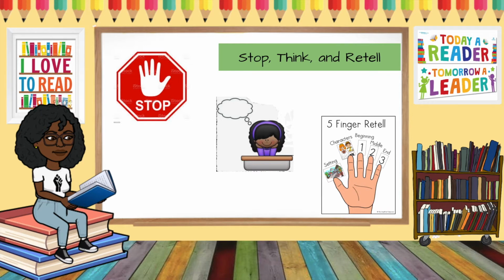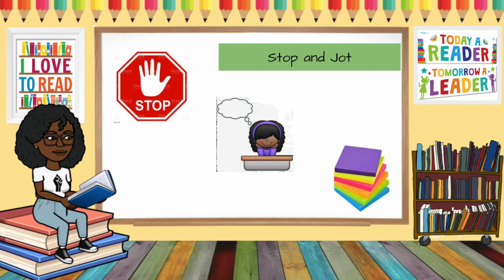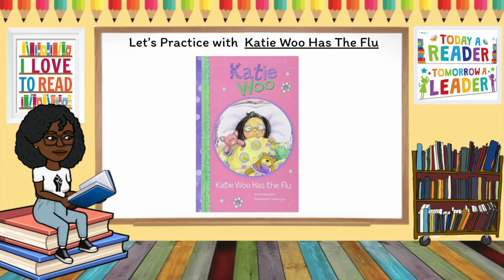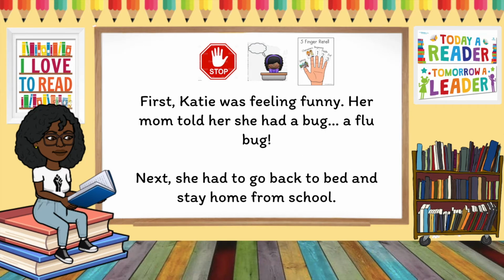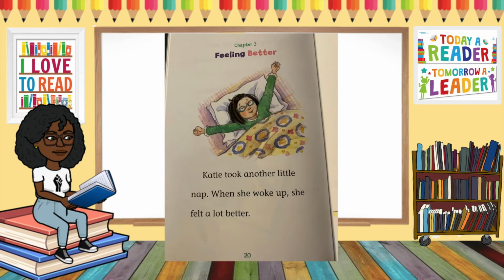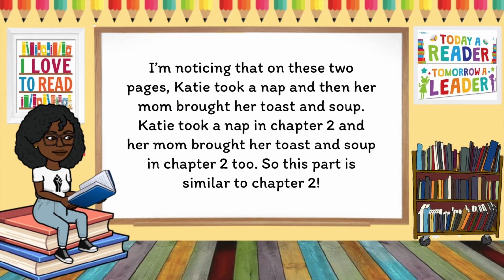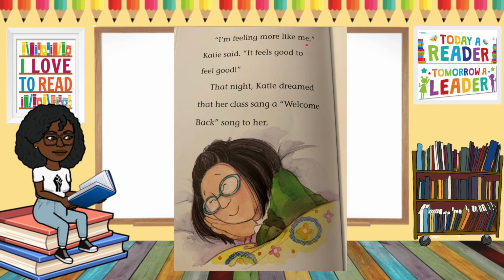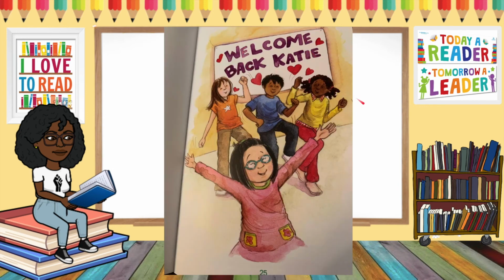Reading Unit 1 Lesson 7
I can identify how the author makes the entire story click together.